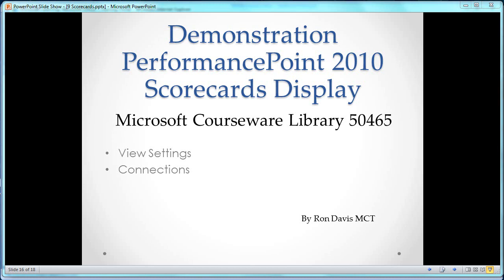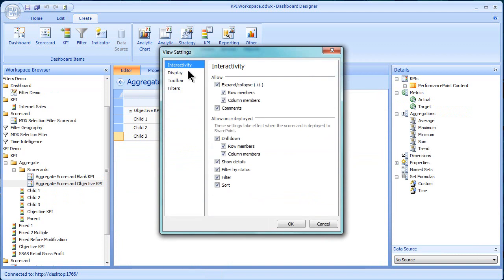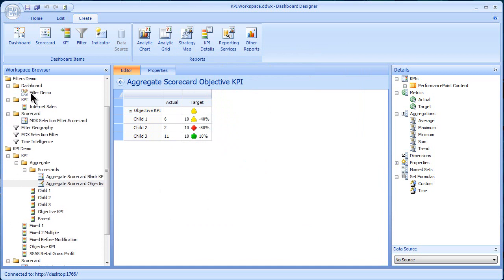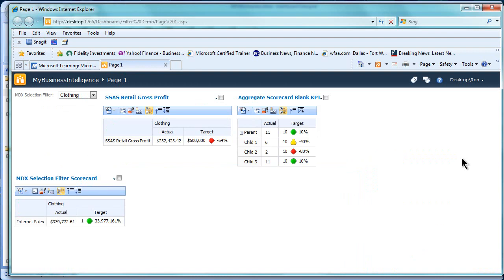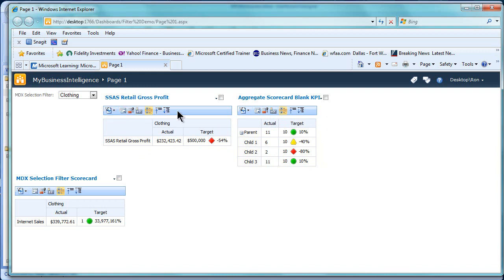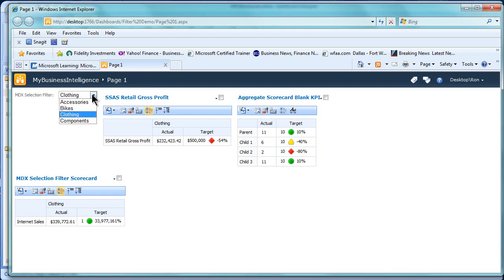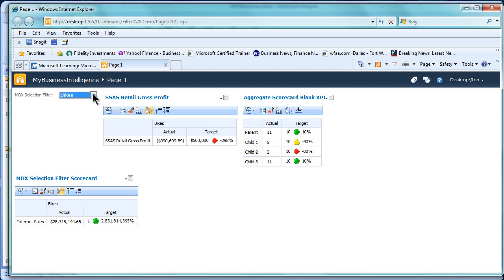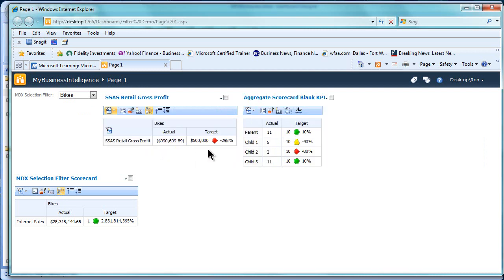Sharepoint 2010 Business Intelligence Scorecards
Microsoft Course 50465AC SharePoint 2010 Business Intelligence PerformancePoint Services